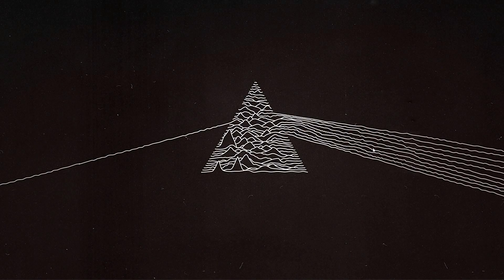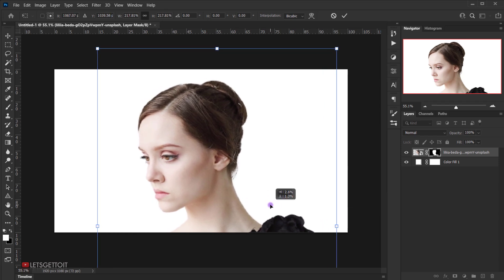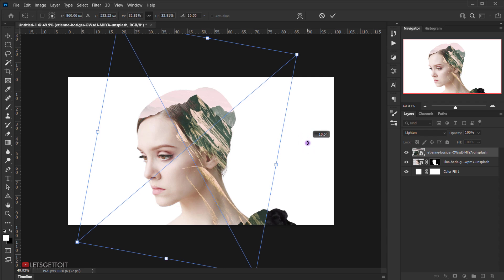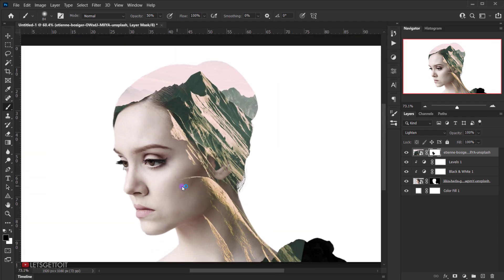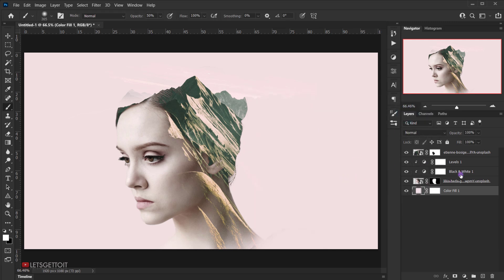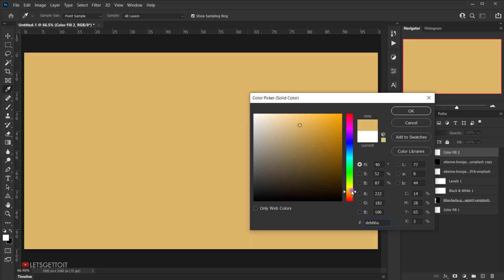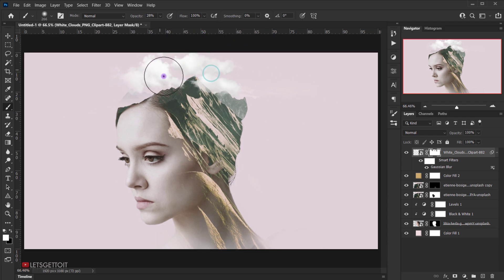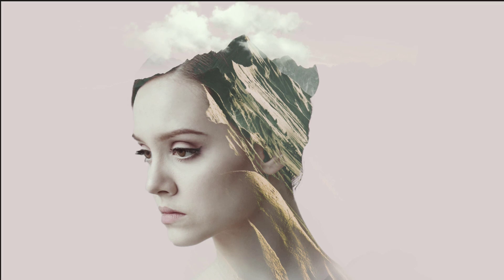Creative Double Exposure Effect - Photoshop Tutorial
In this week Double Exposure tutorial, we will be taking a mountain image and a cloud png format and blend them together with the model to create an awesome double exposure picture  in Adobe Photoshop CC 22.